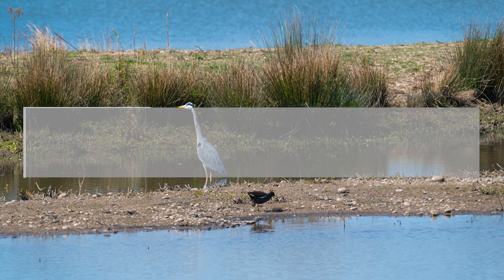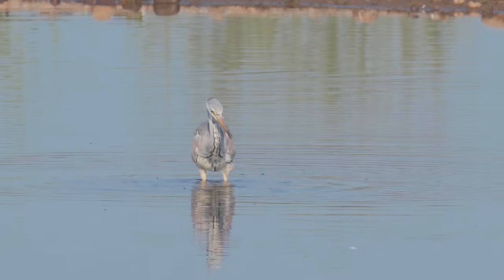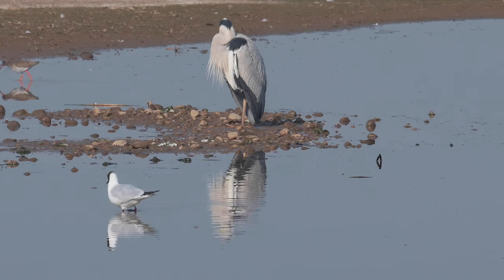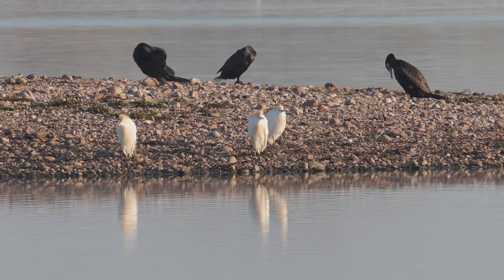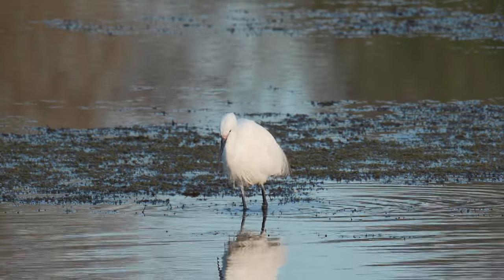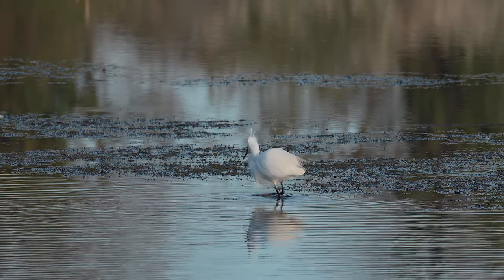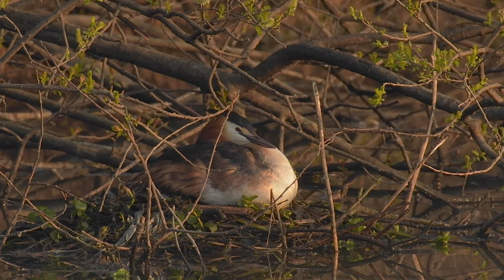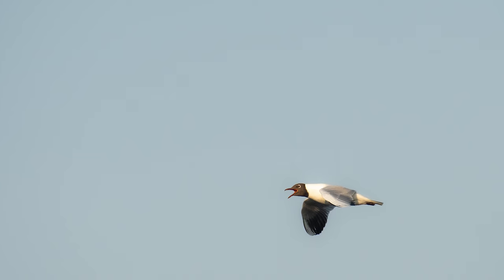Middleton Lakes Part 1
Follow me in this part 1 of Middleton Lakes, this morning we will take a look at the Heron and Egret having breakfast. or will they?